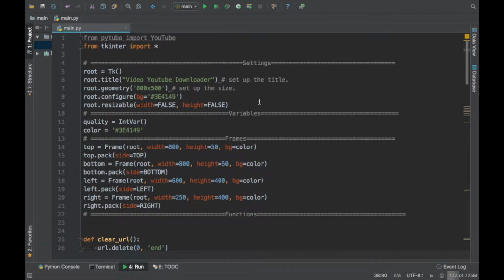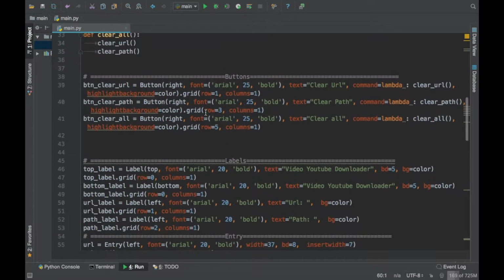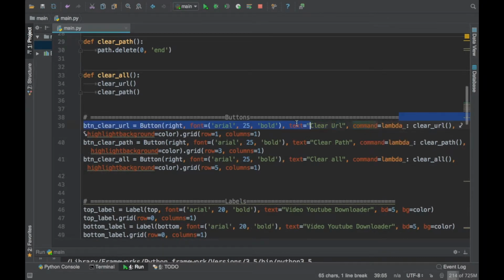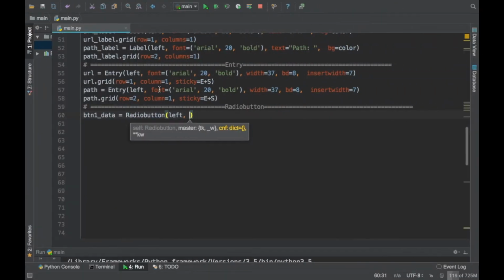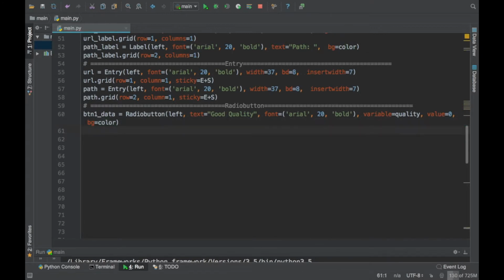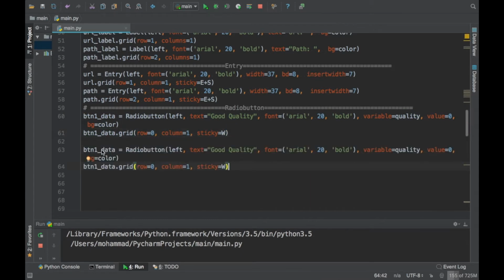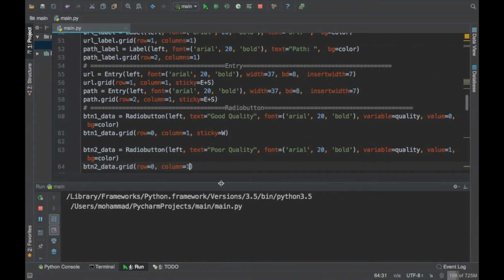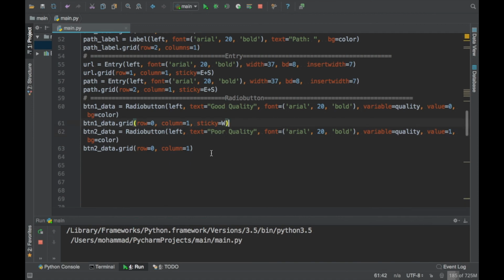Python Video Downloader App - 7 - Review & Radio Buttons